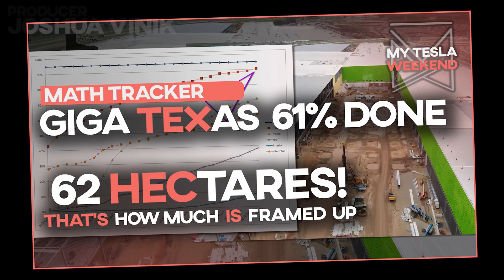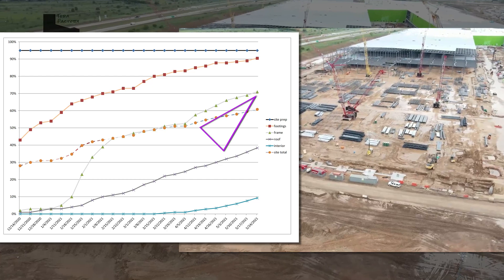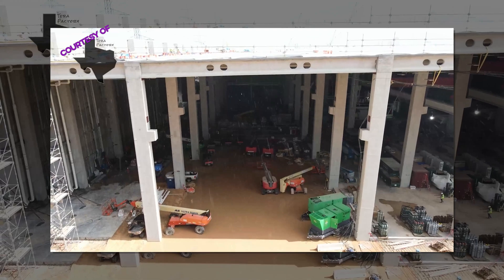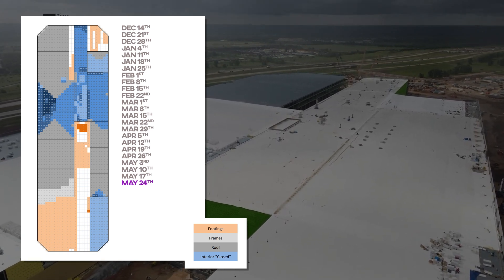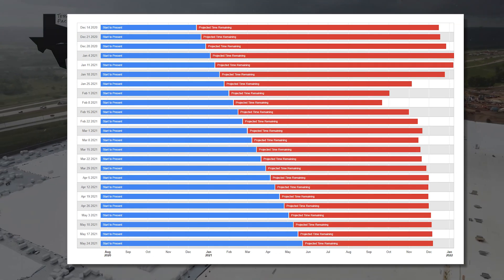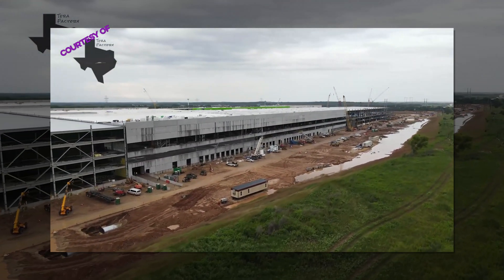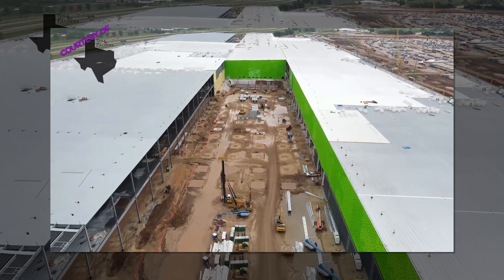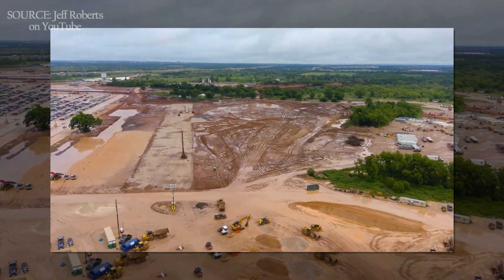Giga Texas is 61% done + Starlink/SpaceX tracker is live!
for early access, bonus content, an AD-FREE experience.

Yes it’s been a rainy, nasty week in Austin, Texas, but the future birthplace of your CyberTruck shows no signs of slowing down. And while it only looks like a 1% gain from last week, it was actually 1.3%, and with how much is walled off, the interior alone is ticking up by over half a percent per week. It’s going to get a lot more exciting before it quiets down.

Here’s the graph showing the weekly change in regards to each aspect of the site.

The footings jumped quite a bit before the storm rolled in with a lot of new work done in the central corridor. This could hit 95% of the site within the next few weeks, and once it does, it will count twice, since it will be bumping up the site prep figure as well.

The frame continued its pace, despite completing the NW corner. Some of this is captured by an adjustment to the count in the SW prairie. This grid assumes every square has the same dimensions, but that isn’t the case. If we count north to south, it looks about right, maybe over-counted by a row. But if we count south to north, you’ll see it’s undercounted by at least three rows. This will wiggle out in the wash in coming weeks.

The roof is going on quickly, and only counts for half, since the finished roof is a separate matter. Rather than counting that on its own, I’ve been counting it as finished at the same pace as interior work. This likely leads to an undercount, but finished roof is often subject to changes and rework, and it helps to smooth out the S-Curve and keep the completion date from bouncing around too much.

The interior space is still accelerating, and will continue to do so for at least another month when the first walled off sections finish their 17-week march from closed off to completion. Each square counted here actually counts as 1.5 squares, since it drags up the roof count with it.

If you have questions about the methodology, check out the previous videos in this series and you’ll find all the answers, or if you don’t have four hours to invest, ask politely below. If you have the answer, feel free to provide it, also politely.

So let’s take a look at the site as it appears today and roll it back to December 14th and go through it week by week.

So here it is and here you go. Giga Texas is 61% finished and will be complete, for lack of a better word, after 505 days of total construction on or about Dec 7th of this year.

If you want to see the floor count, here you go, and if you want to see how many square feet that is per floor, here’s that as well. There are over 6.6Msf framed up, which is 620Ksm, or 62 hectares of floor space.

I spent some time this week coming up with a better way to visually represent how much time has passed and how the projected completion has worked over time, so here’s a look at that.

Now let’s talk turkey on this one because it’s going to speed up here shortly, but that doesn’t mean it will actually be done-done even by the end of this year. Since interior space lags behind the walls going up by 17-weeks, at least if Shanghai’s first two phases can be considered representative, the factory can’t hit 100% until 17-weeks from that point. That leaves us with 11 weeks from now to get the walls up. All of them. Every last one.

The body in white area will easily hit that target, since it’s walls are going up now. The general assembly area could get there, or awfully close. The central corridor sections will be counted as soon as a roof is up, since it will already be walled off by the adjacent structures. The big question mark is if the areas that still don’t have columns, or even footings, can be done in the next 11 weeks. What’s your guess? Let’s hear it below.

So now let’s take a look at the brand new tracker for the area West of the highway. I’ve been holding off on this because there just isn’t much to show, but here you go. I used the math from Jeff Roberts’ video where he concluded the site is 400’x2,560’ and overlaid it with a grid of 10x64. The site prep is half done. It’s level, it has aggregate, and it looks ready for geopier work. Once the geopier work is done, the site prep will hit 100%, but we don’t know how much of that remains to be done. So this building is 10% done. I know, that sounds high, but considering the amount of time it took to get this far, it appears consistent with other math I’ve done that’s so far held up pretty well.

The Project Bobcat building remains untrackable since we still can’t see what the footprint is even going to be, but as soon as it’s ready, I’ll be ready.